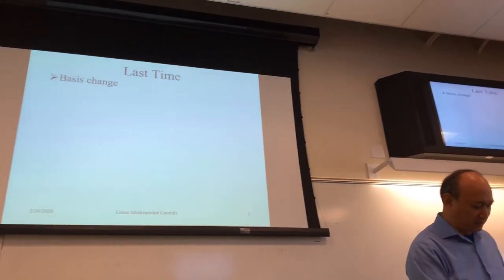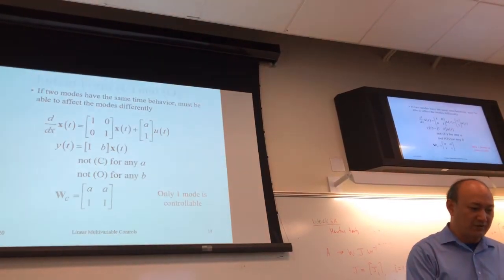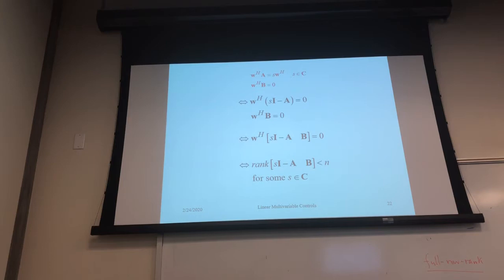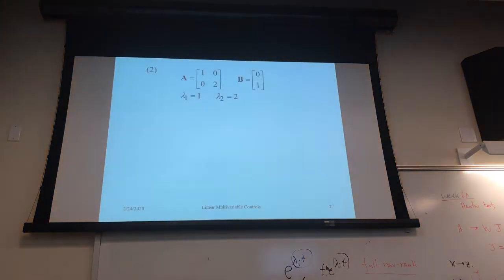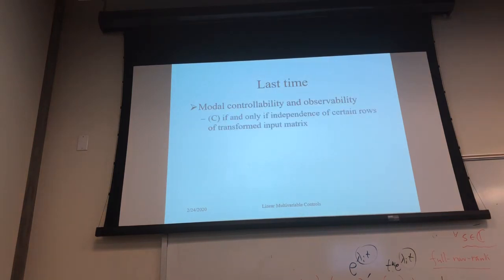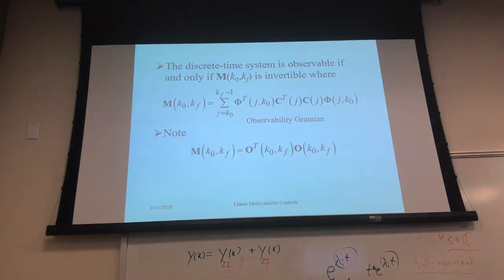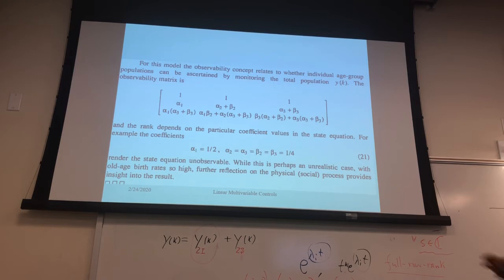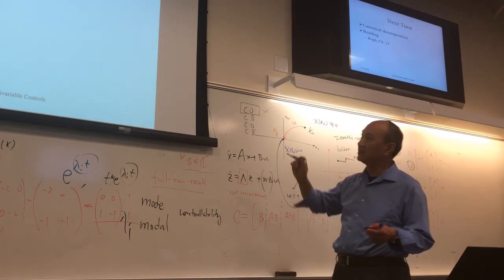ME/EECS-210 Week-06a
Modal controllability, Hautus tests, discrete systems controllability/reachability, discrete systems examples